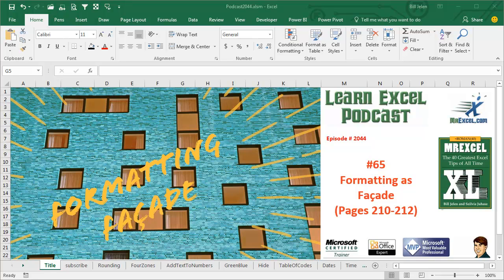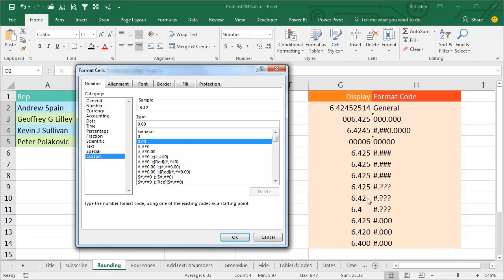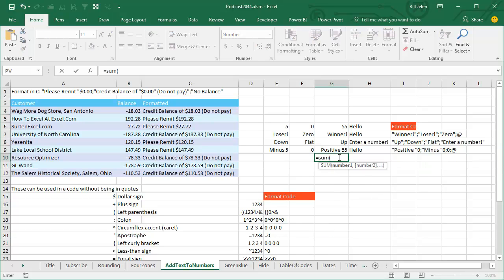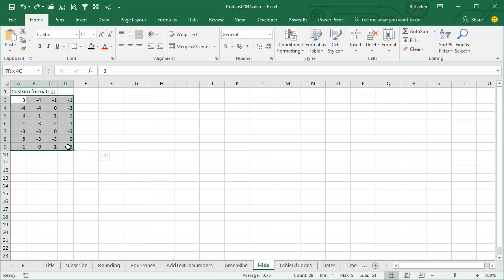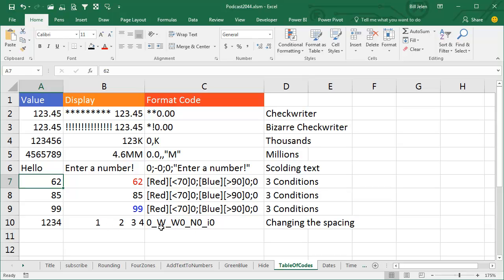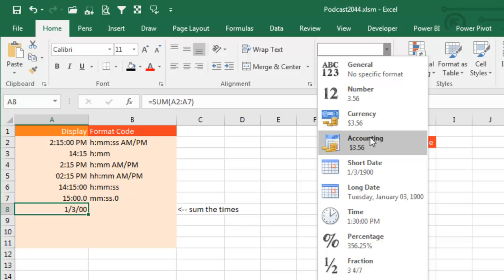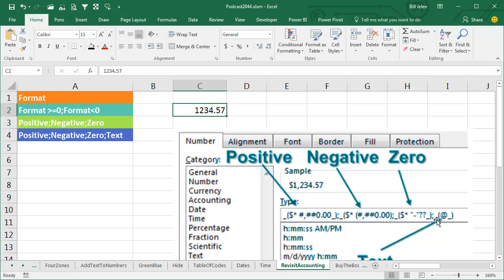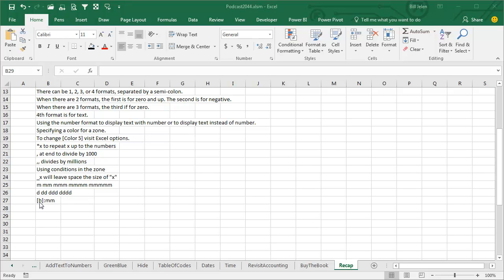Excel - Number Formatting Secrets - Episode 2044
Microsoft Excel Tutorial - Number Formatting Secrets.

This video covers everything you need to know about custom number formatting in Excel.

Number formatting is a façade: Excel stores one thing, shows us another.
For example: use decrease decimals to show a rounded version of the number.
Excel still stores all of the decimals, but simplifies the display.
There are 11 number formats in the drop-down on the home tab.
Click the dialog launcher to get to Format Cells dialog.
Today, we are talking about the formatting codes in the Custom group.
I don't have all the knowledge here today, so if you have better tips, put them in the YouTube comments.
A zero in the format code says Excel must display the digit.
A # sign says they may display the digit if there is enough precision, but they don't have to when there is not.
A ? will leave space for the digit to keep the decimal place lined up.
There can be 1, 2, 3, or 4 formats, separated by a semi-colon.
When there are 2 formats, the first is for zero and up. The second is for negative.
When there are 3 formats, the third if for zero.
4th format is for text.
Using the number format to display text with number or to display text instead of number.
Specifying a color for a zone.
To change [Color 5] visit Excel options.
*x to repeat x up to the numbers
, at end to divide by 1000
,, divides by millions
Using conditions in the zone
_x will leave space the size of "x"
m mm mmm mmmm mmmmm
d dd ddd dddd
[h]:mm

This video answers these common search terms:
force leading zeroes in excel
using a hash in custom number format
using a question mark in custom number format
four zones for number formats
adding words to a number in excel
replacing number with words in excel
summing words in excel!
legal characters in custom number format
separate digits with dashes in excel
display numbers in thousands in excel
font color in excel custom number format
changing the 56 colors in excel
hide all numbers using number formatting in excel
fill excel cell with * like a check writer
numbers in thousands or millions
forcing a number to be entered in excel
leaving whitespace in custom number format
dates in excel custom number formatting
dates as jfmamjjasond
weekday name from custom number format
display over 24 hours in excel using number formatting
square brackets in excel custom number formatting
decoding the accounting number format

(00:00) Number Formatting in Excel
(00:25) Decrease Decimal in Excel
(01:03) Custom Number Formatting in Excel
(01:20) Force leading zeroes in Excel
(02:03) Using a Hash in Custom Number Format
(02:28) Using a Question Mark in Custom Number Format
(03:17) Four Zones for Number Formats
(04:24) Adding words to a Number in Excel
(04:37) Replacing Number with Words in Excel
(05:15) Summing Words in Excel!
(05:34) Legal characters in Custom Number Format
(06:06) Separate digits with dashes in Excel
(06:22) Display numbers in thousands in Excel
(06:40) Font color in Excel custom number format
(07:26) Changing the 56 Colors in Excel
(07:49) Hide all numbers using number formatting in Excel
(08:12) Fill Excel cell with * like a check writer
(08:53) Numbers in Thousands or Millions
(09:28) Forcing a number to be entered in Excel
(10:09) Leaving whitespace in custom number format
(10:49) Dates in Excel Custom Number Formatting
(11:16) Dates as JFMAMJJASOND
(12:01) Weekday name from Custom Number Format
(12:56) Display over 24 hours in Excel using Number Formatting
(14:20) Square brackets in Excel custom number formatting
(14:31) Decoding the Accounting Number Format
(16:15) Buy the book!
(16:30) Clicking Like really helps the algorithm